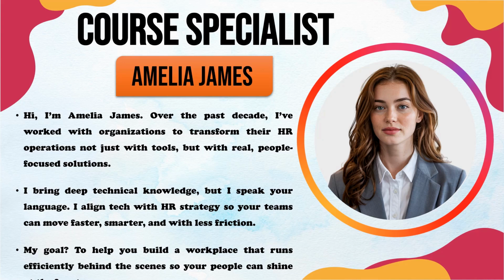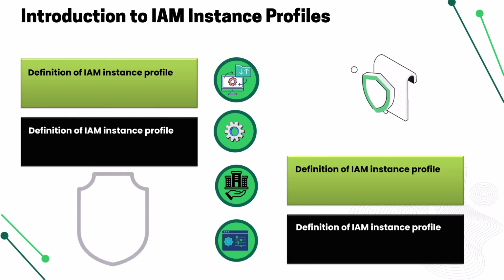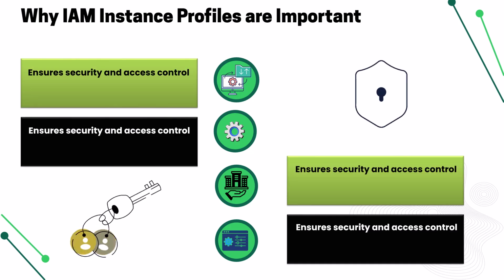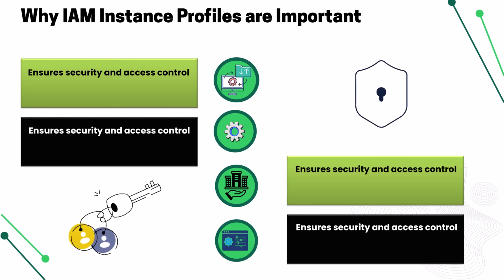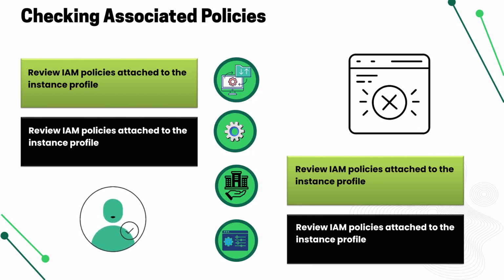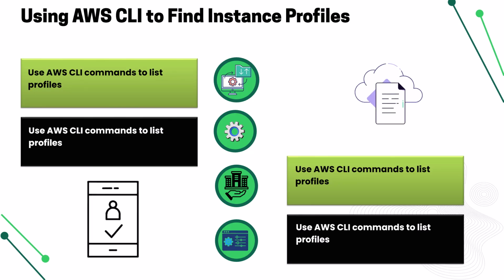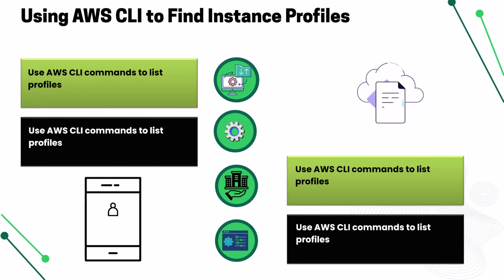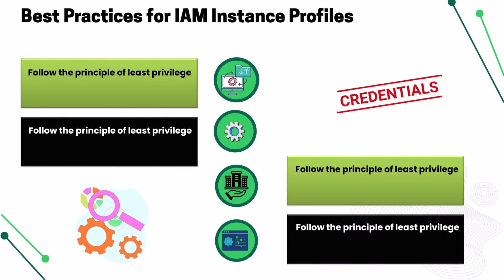Where to Find IAM Instance Profile in AWS Console | AWS IAM Training | IAM Instance Profile Tutorial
🚀 Hey AWS enthusiasts! Ready to master IAM Instance Profiles? Let's dive in! 🌟

1️⃣ Introduction to IAM Instance Profiles 🤔 - What are they and why do they matter?
2️⃣ What is an IAM Instance Profile? 🔍 - Understanding its role in AWS security.
3️⃣ Why IAM Instance Profiles are Important 🔑 - Secure access to AWS resources.
4️⃣ Navigating to IAM in AWS Console 🖥️ - Step-by-step guide to finding IAM.
5️⃣ Locating IAM Roles 🎯 - Where to find IAM roles in AWS.
6️⃣ Understanding Instance Profiles vs Roles ⚖️ - Key differences explained.
7️⃣ Searching for Instance Profiles 🔎 - How to locate them quickly.
8️⃣ Viewing Instance Profile Details 📜 - What information is available?
9️⃣ Checking Associated Policies 🛡️ - Ensuring correct permissions.
🔟 Managing IAM Instance Profiles 🛠️ - How to update and modify profiles.
11️⃣ Deleting an Instance Profile ❌ - When and how to remove profiles.
12️⃣ Using AWS CLI to Find Instance Profiles 💻 - Command-line approach.
13️⃣ Troubleshooting Missing Instance Profiles 🚨 - Common issues and fixes.
14️⃣ Best Practices for IAM Instance Profiles ✅ - Secure and efficient management.
15️⃣ Security Considerations 🔐 - Keeping your AWS environment safe.
16️⃣ Conclusion and Next Steps 🏁 - What to do after learning this!

🎓 Want to become an AWS expert? Check out upptalk.com  for top-notch IT training! upptalk.com  offers hands-on AWS IAM courses to boost your cloud skills. 🚀

🔗 Learn more on upptalk.com : [Insert upptalk.com  Link Here]